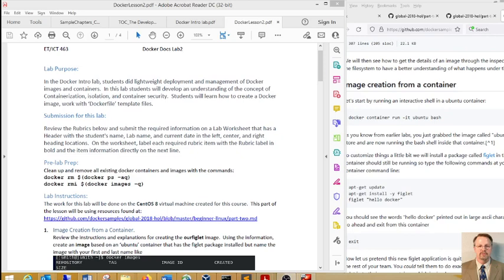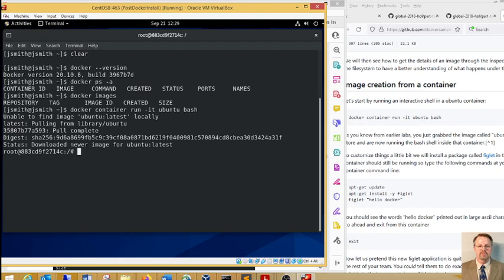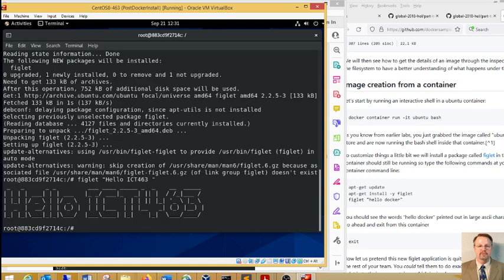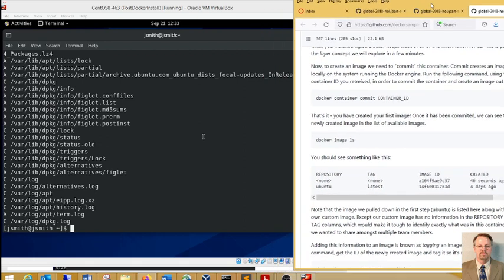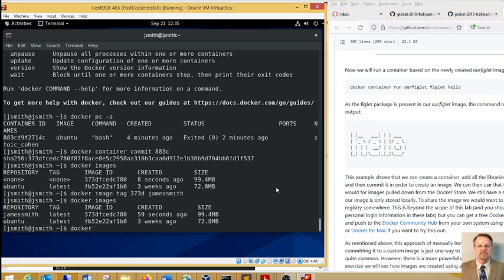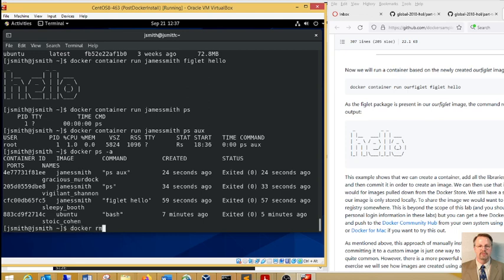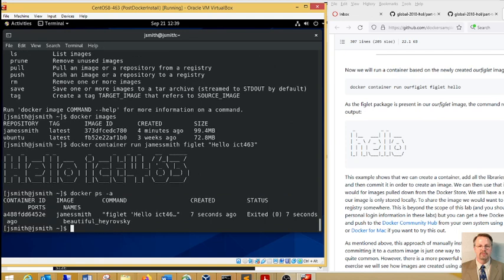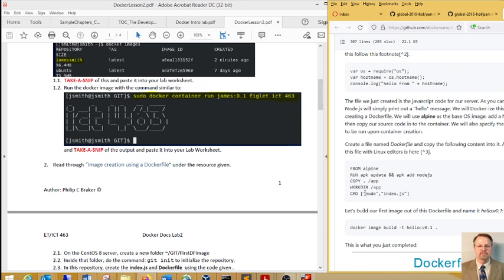Docker Image Creation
Docker. Creating docker images from a container.
Enterprise Linux Administration CentOS, Ubuntu